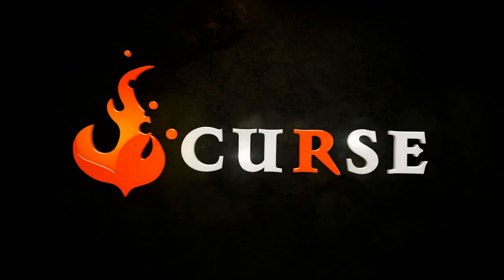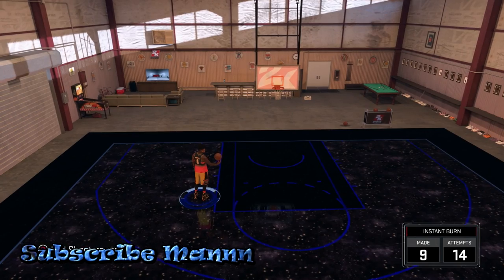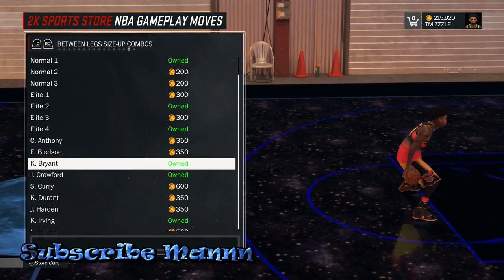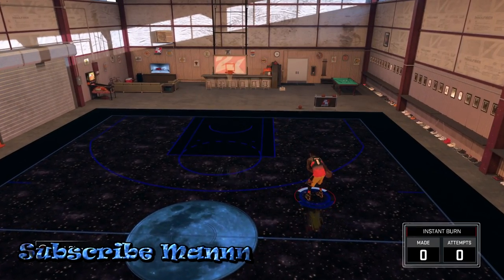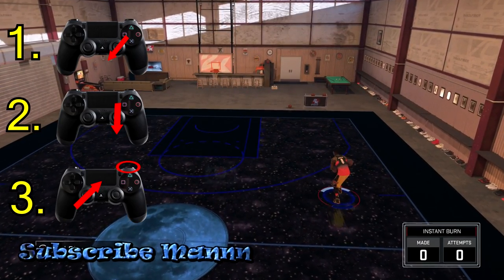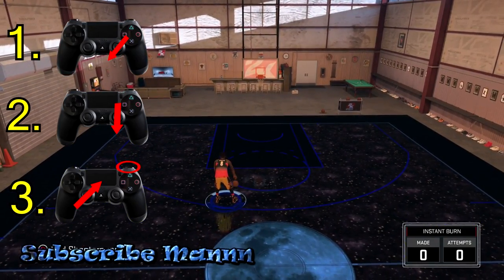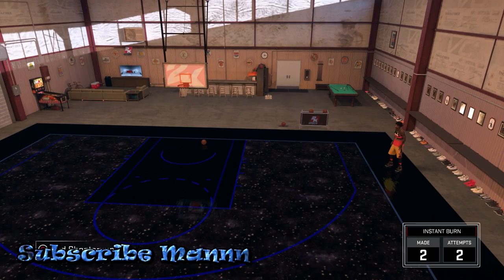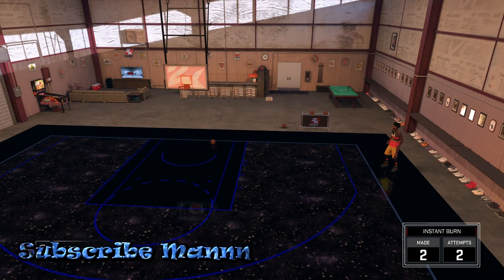NBA 2k17 Speed Boost | How To Do Teleport Dribble Speed Boost | Unstoppable OP Cheese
NBA 2k17 unstoppable speed boost. This NBA 2k17 teleport speed boost will have you killing your defenders.

This NBA 2k17 speed boost is used alot in NBA 2k17 the stage. To do this speed boost with your NBA 2k17 myplayer all you have to do is equip Kobe Bryant between the legs combo dribble signature style.

PSN: TMIZZZLE